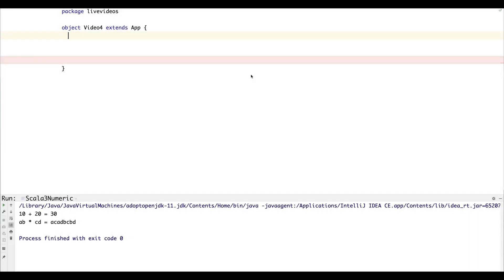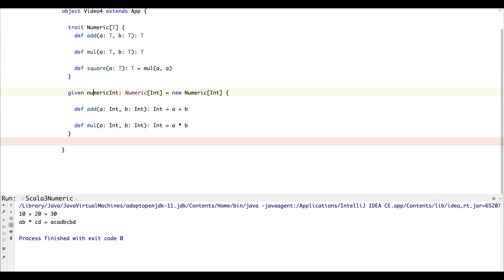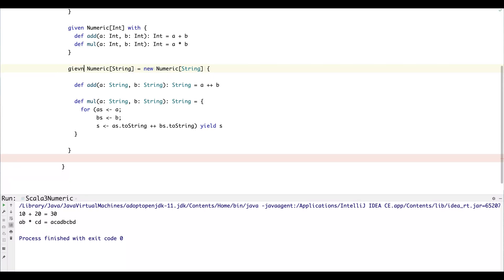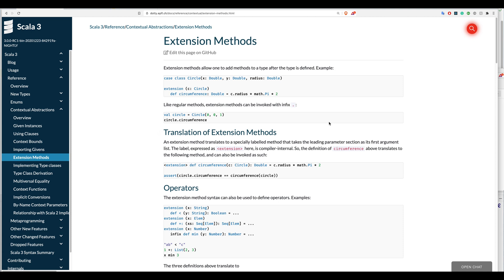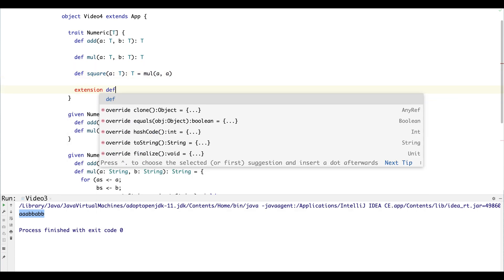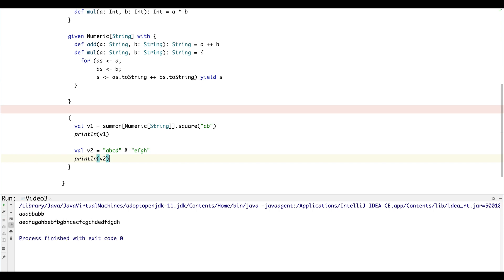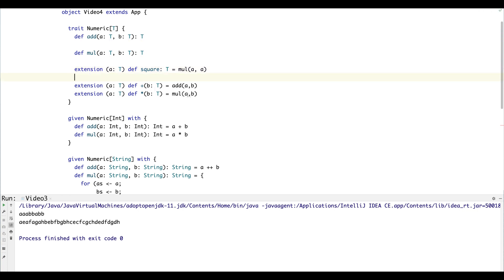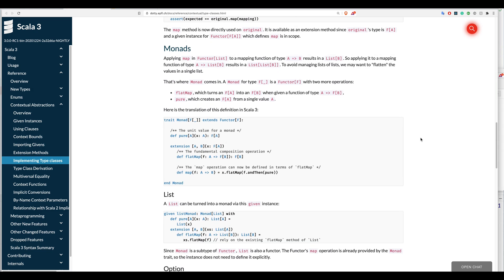Ep 4: Scala 3 type classes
In this episode, I discuss Scala 3 extension methods and how to use them in the implementation of a cut down version of the Scala standard library Numeric type class.

I didn't explicitly state it in the video but extension methods are not just for operators like + and *, they are for any method you want to add to an existing class. They were just a convenient way to show the syntax. Next time I will cover some traditional functional programming type classes like Functor and Monad.

Source code

Scala stuff by me
Video editing by Jamie
Intro music "Functional Justin Intro 1" by me